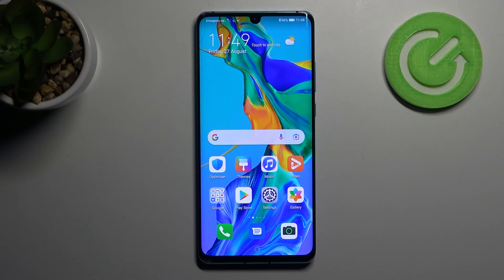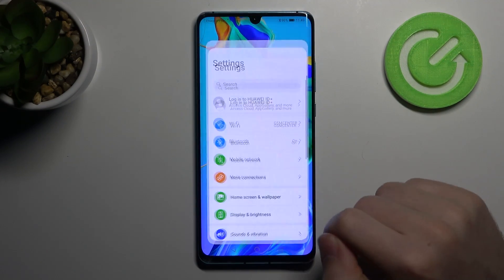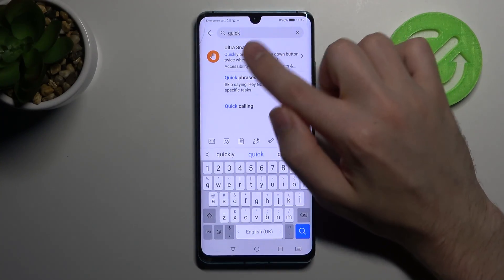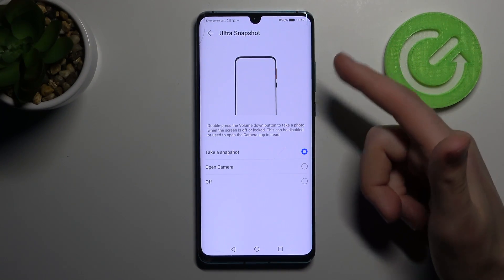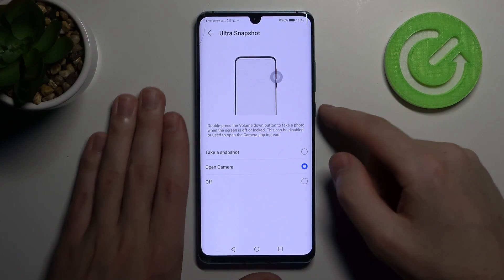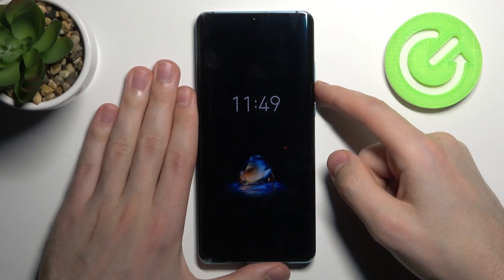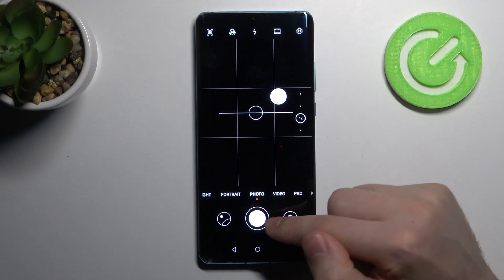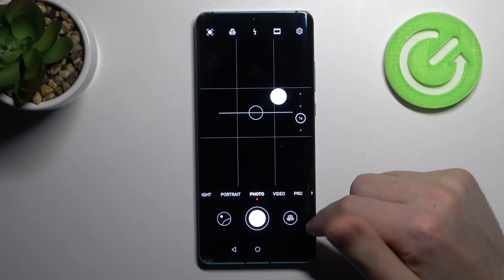Customize Quick Launch - HUAWEI P30 Pro & Quick Launch Double Tap Power Key or Volume Buttons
Find out more about HUAWEI P30 Pro:
/huawei-p30-pro/

Hello there! Our new video above will help you customize the Quick Launch option on your HUAWEI P30 Pro phone. Step by step, we will guide you through the entire personalization process for this option in order to select the appropriate applications or options for it. We helped you, didn't we? Then leave a positive comment here. Thank you.

How to Customize Quick Launch on HUAWEI P30 Pro? How to Manage Quick Launch Double Tap Power Key or Volume Key on HUAWEI P30 Pro? How to Use Quick Launch Double Tap Power Key or Volume Key on HUAWEI P30 Pro? How to Adjust Quick Launch Double Tap Power Button? How to Personalize Quick Launch Double Tap Volume Key? How to Correct Quick Launch with Power Button? How to Change Quick Launch with Volume Key?